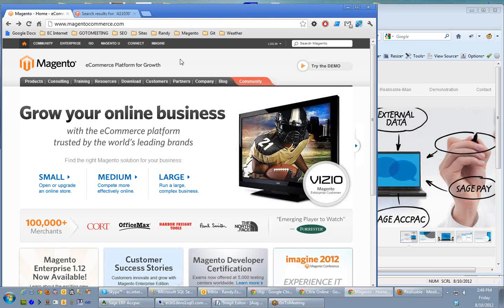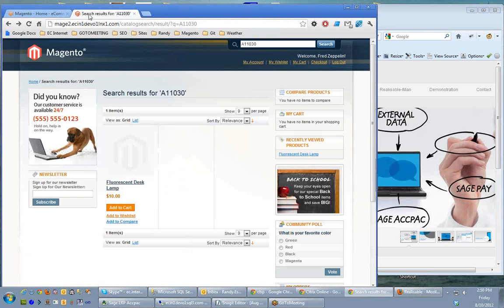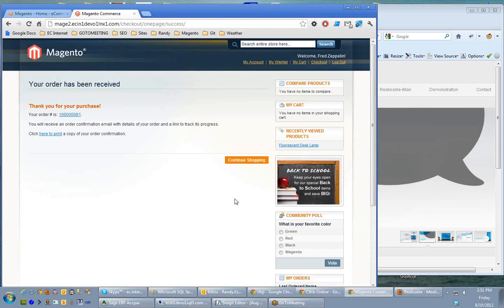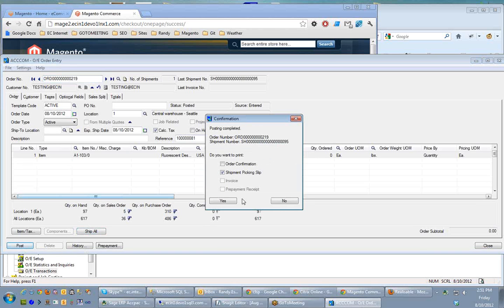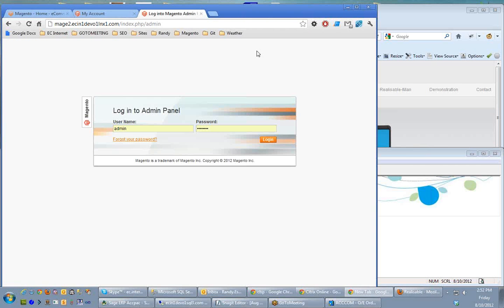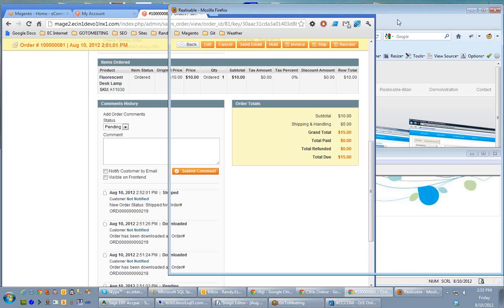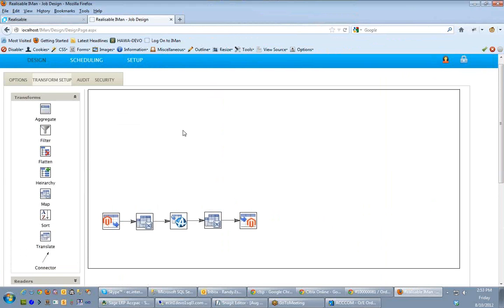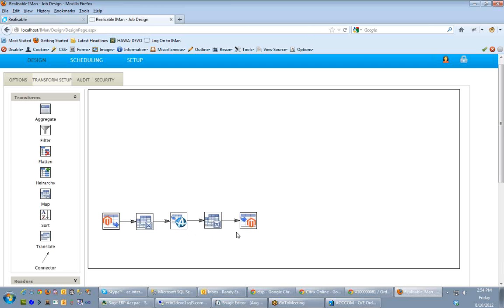IMan Sage 300 ERP (Accpac) Magento eCommerce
The IMan Magento eCommerce Connector is used to integrate order processing between Magento and Sage 300 ERP.